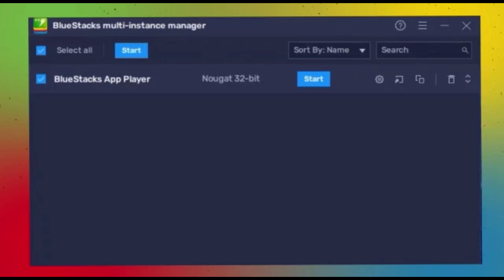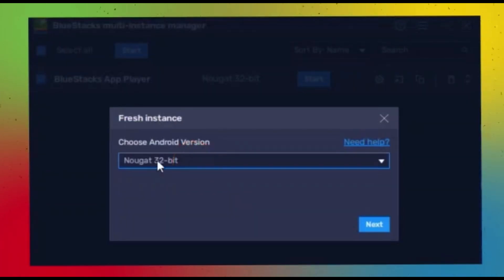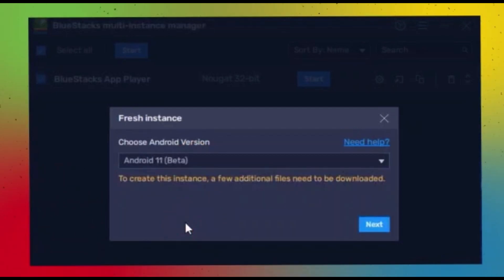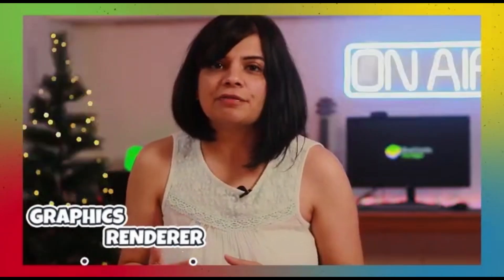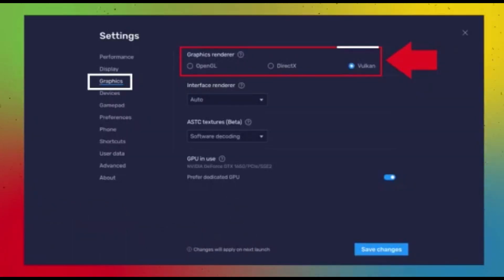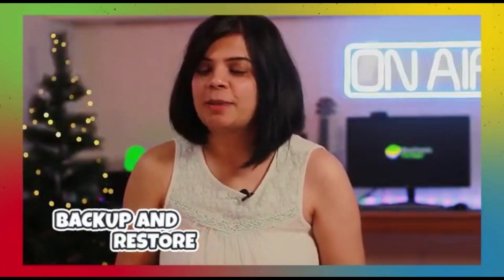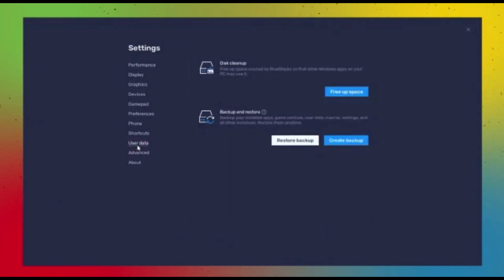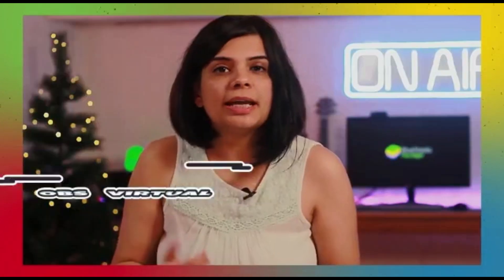BlueStacks 5.10 Powered by Android 11 (Beta)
Creators, gamers, and everyone now upgrades your gaming experience with the latest BlueStacks 5.10 update.

Now enjoy the latest version of Android and all its features on your PC.  BlueStacks 5.10 offers a smoother and faster gaming experience with better graphics and enhanced gameplay. Expand your gaming library with games that run on Android 11 (Beta) and enjoy Vulkan graphics renderer on BlueStacks 5 Pie 64-bit. Get superior video quality with 720p camera resolution on popular apps like TikTok, Snapchat, Instagram, and more! With OBS Virtual Camera support, you can now hold interactive live streams, record videos, share your screen in video calls, and much more.

 You'll be able to enjoy your favorite games, and apps like never before!